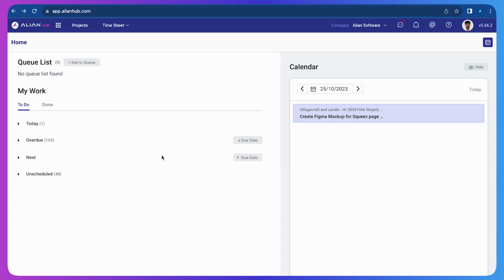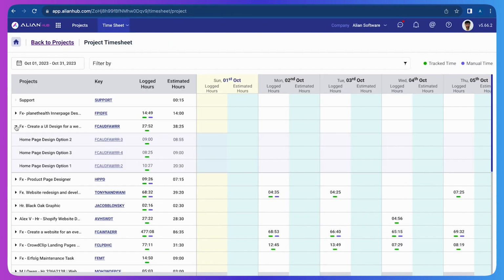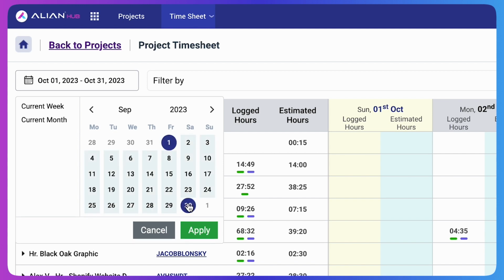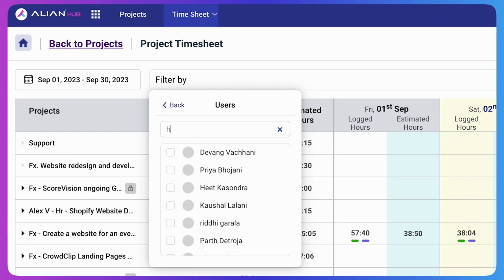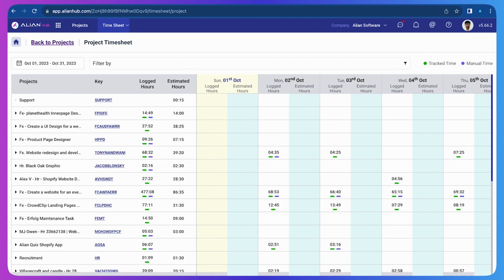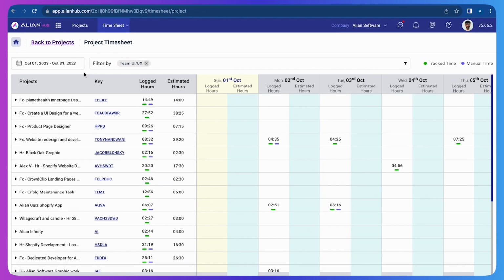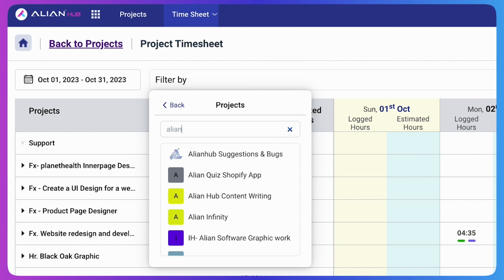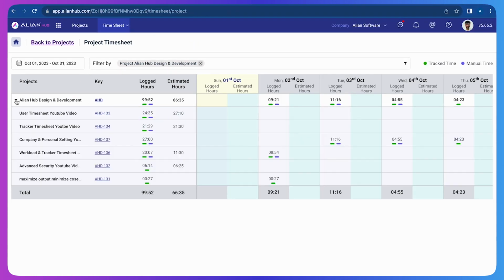Monitor Projects using Project Timesheet in AlianHub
Monitor work done in the projects with the Project Time Sheet. This tutorial will help you learn how to view the Project Timesheet and know the details of the tasks completed in the projects. Handle projects smoothly and deliver them on time with AlianHub - An All-in-one Solution for Modern Teams.